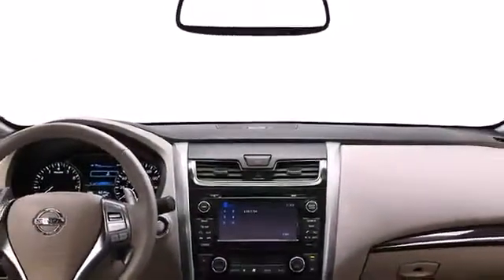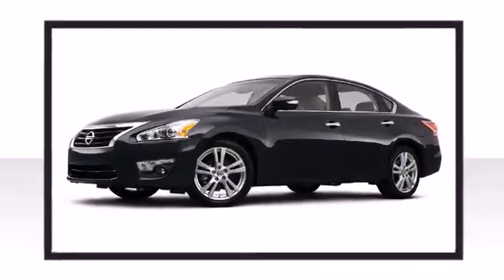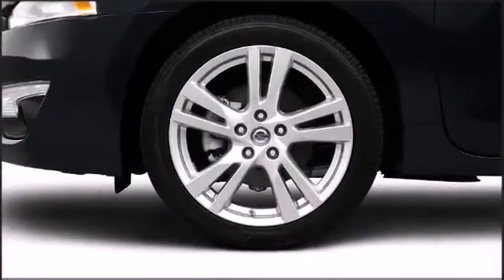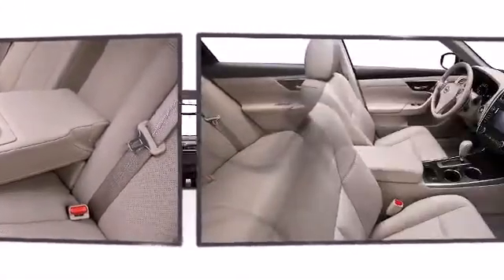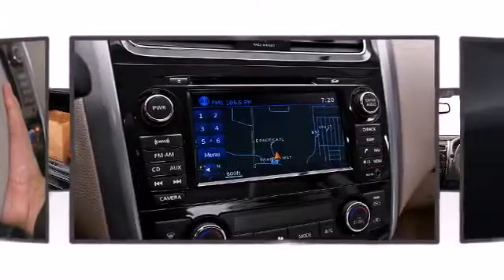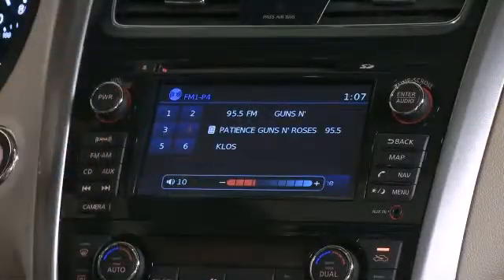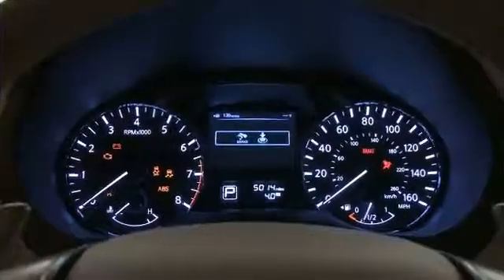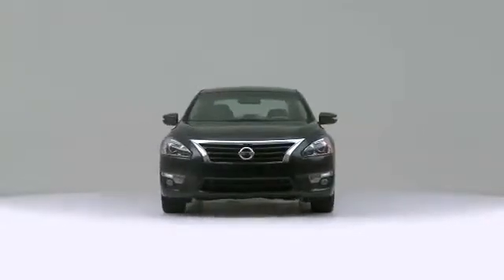2013 Nissan Altima Sedan